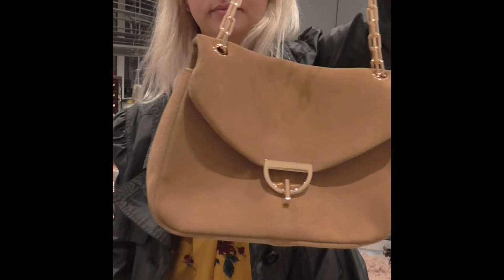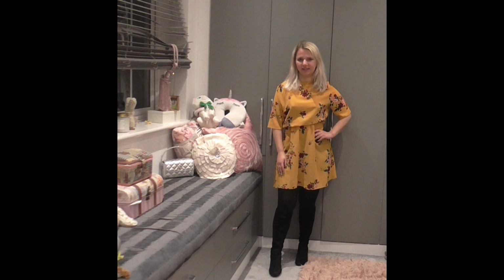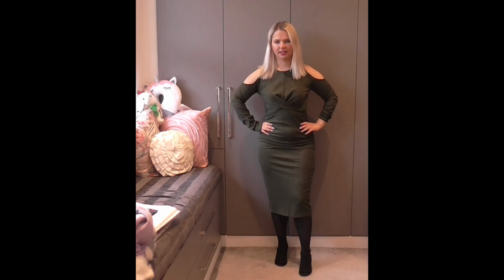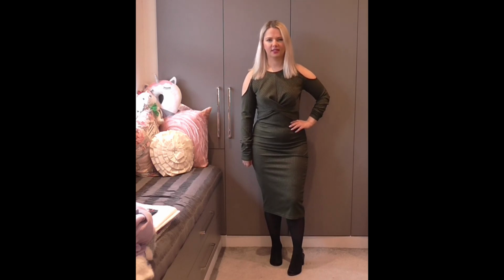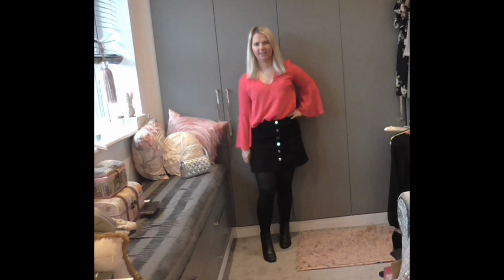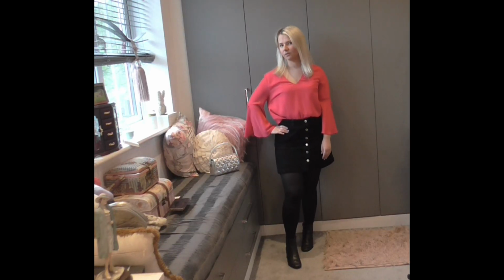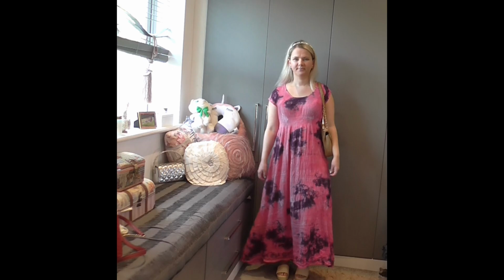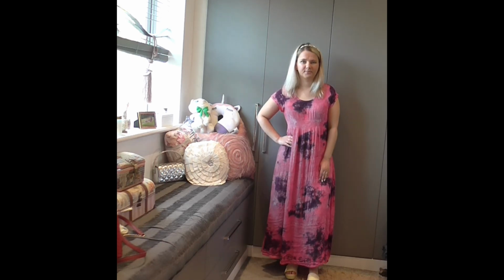Outfits of The Month April